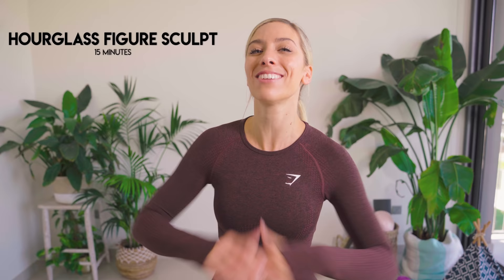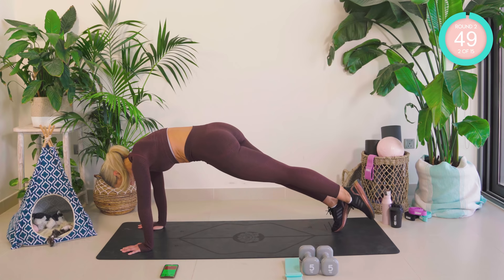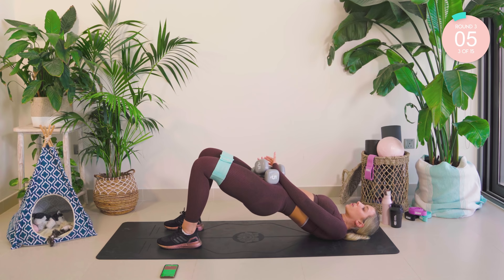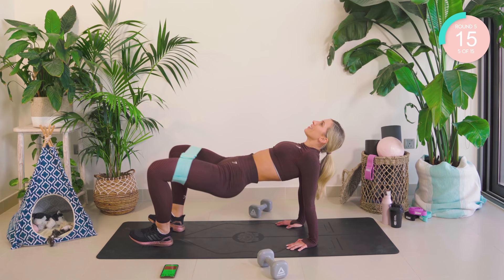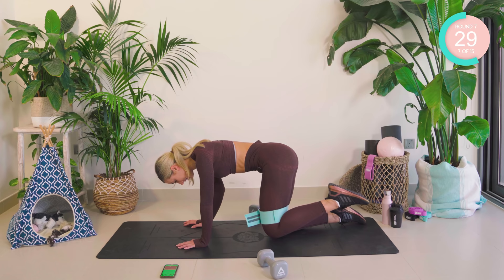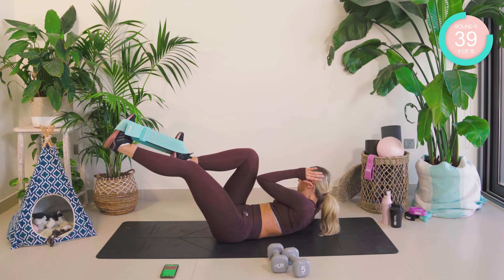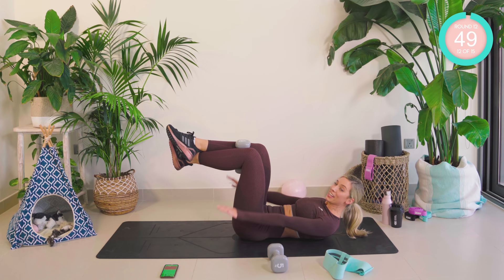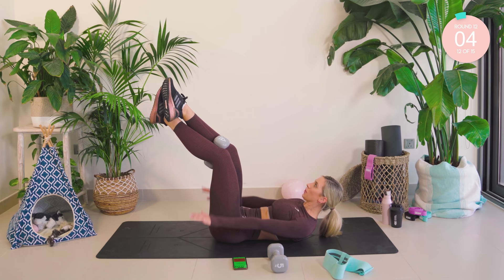BUILD A HOURGLASS WAIST and HIPS in 14 Days | 15 minute Home Workout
Build a hourglass figure waist and hips in 14 days with this 15 minute at home workout challenge. These smaller waist and round, wider hips side booty exercises will show you how to lose waist fat, how to get rid of hips dips, for curvier hips and a tiny waist from home. For the best workout results, do this with my fat burn workouts and good nutrition.

💛 Optimum Nutrition.

0:00 Hourglass Waist and Round Hips Workout Introduction
0:18 Your Amazing Home Workout Results
0:49 Build An Hourglass Waist and Hips Home Workout Challenge
15:44 You Made It

1. Being in calorie deficit
2. Cardio/ HIIT workout (I often call these Fat Loss/Burn workouts on my channel)
3. Resistance training and specific muscle targeted workouts. To strengthen and develop specific muscles.